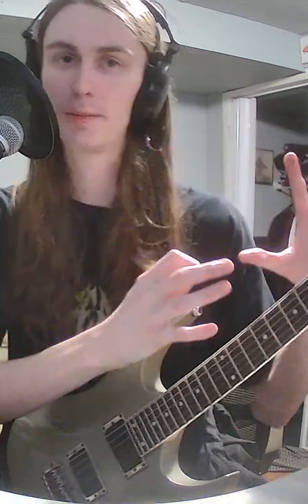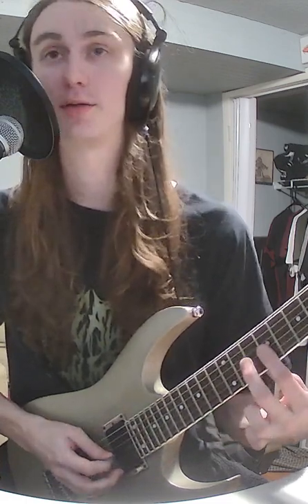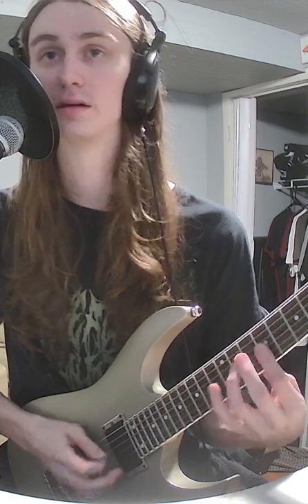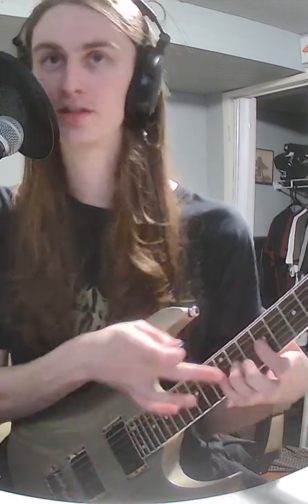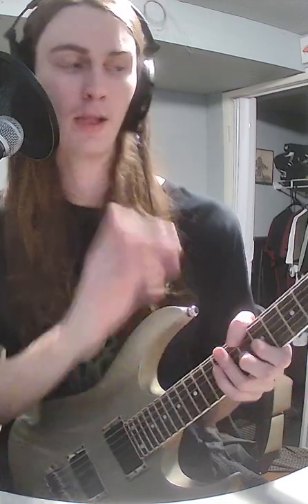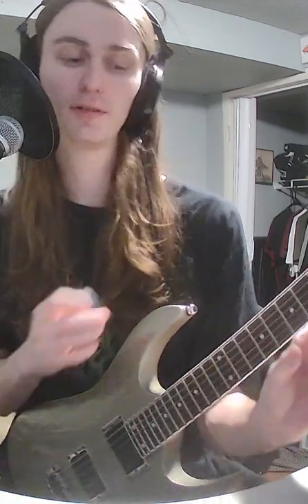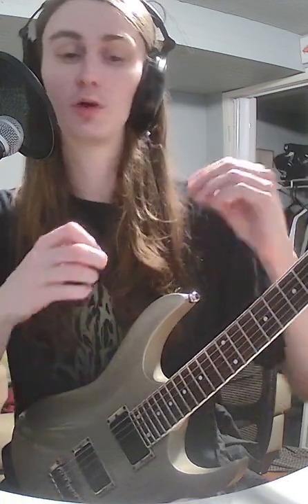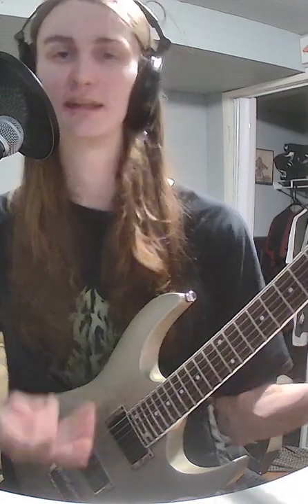How to increase Stamina